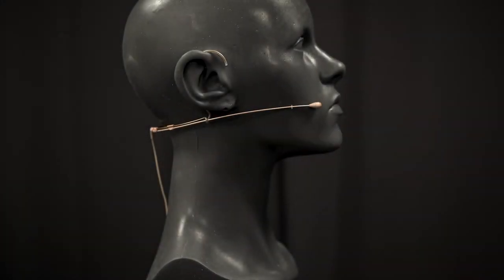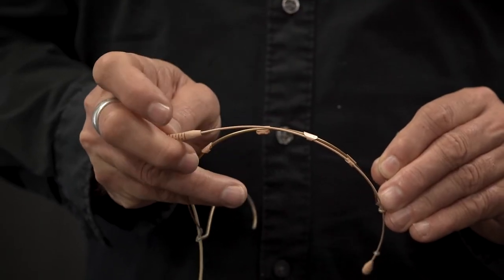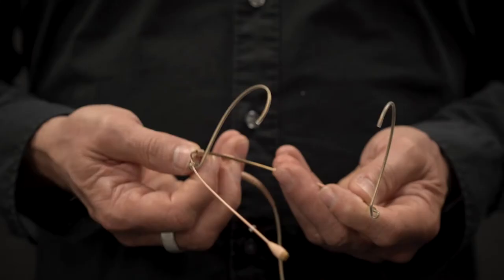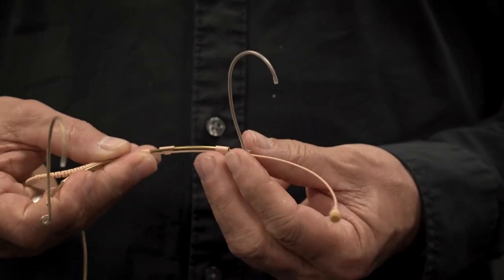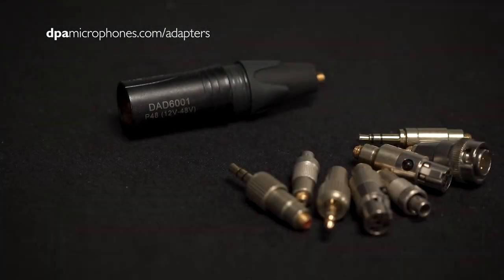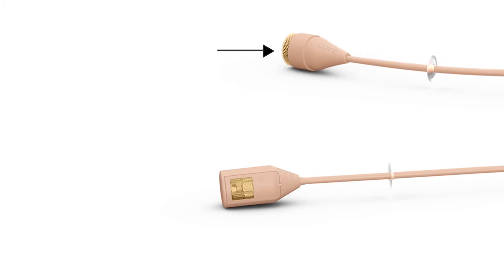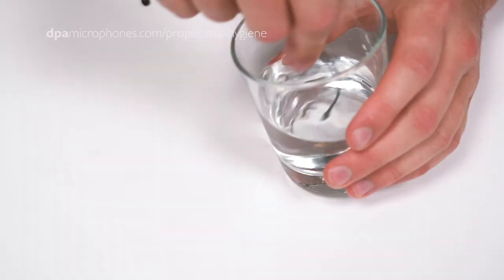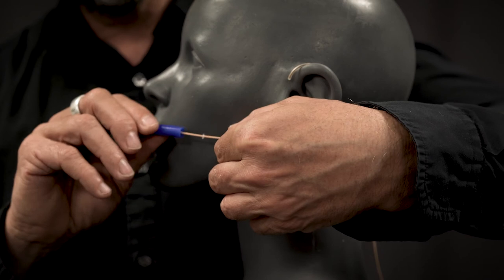Learn how to mount and adjust 4066/4088 Headset Microphones properly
Mic placement is important, particularly with directional mics. This video walks you through how to adjust the 4066 Omni Headset Mic and the 4O88 Directional Headset Mic so that it fits snuggly and properly. You will learn how to position the boom as well as adjust the headset frame and the ear hooks.

Chapters
0:04 Mic placement
0:14 Adjusting headset frame
0:56 Flip boom
1:18 Adjusting boom curve
1:54 Connectors and adapters
2:14 Omnidirectional vs. cardioid
2:48 Accessories

Microphone list
4066 Flex Omnidirectional Headset and Earset Microphone